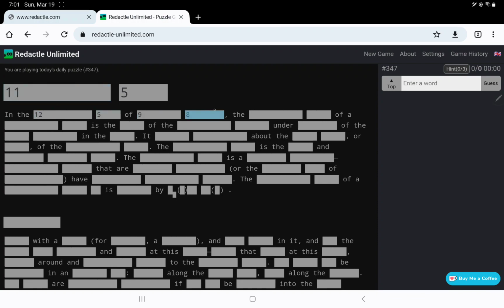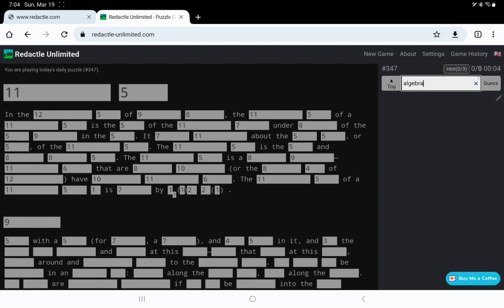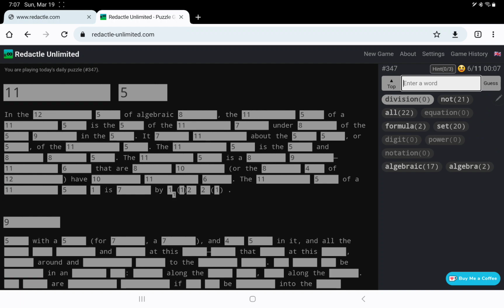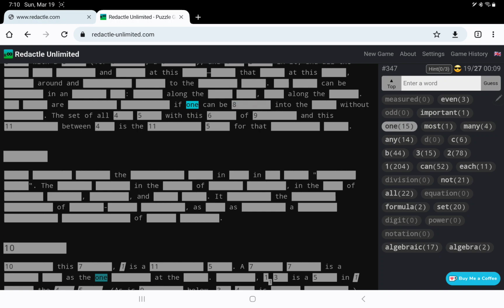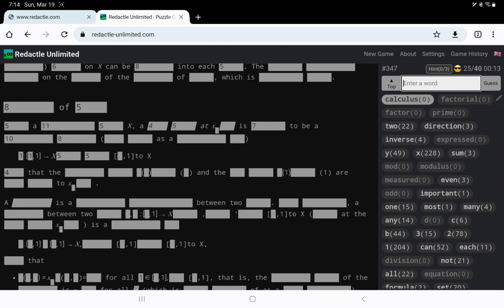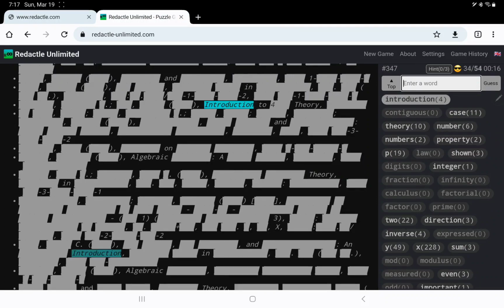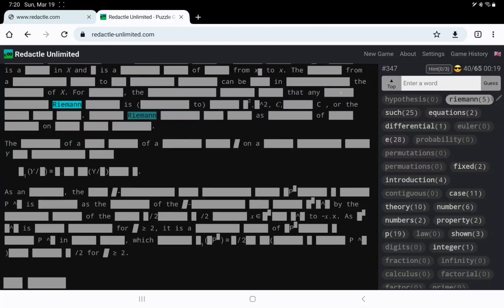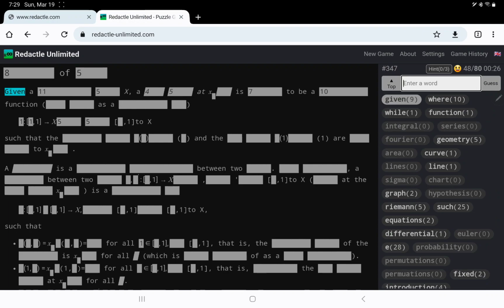Redactle No. 347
In which I play Redactle No. 347 and no, just no.